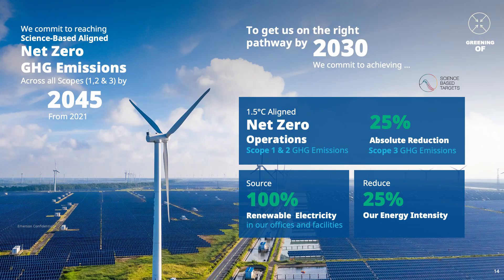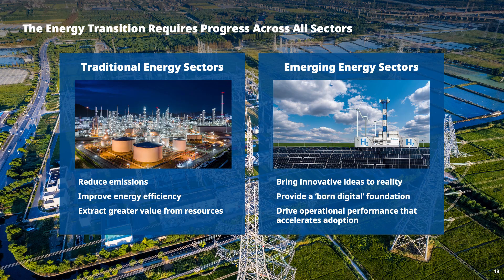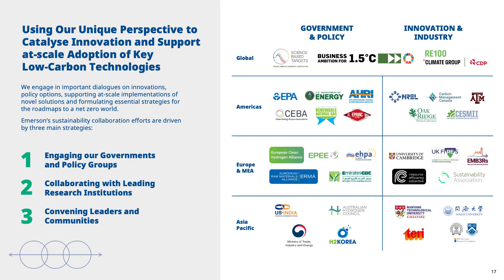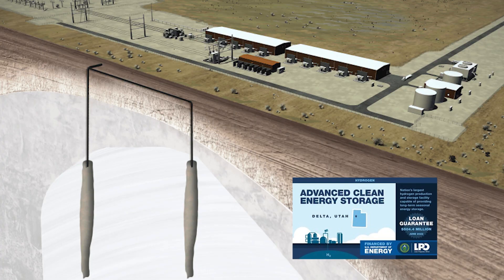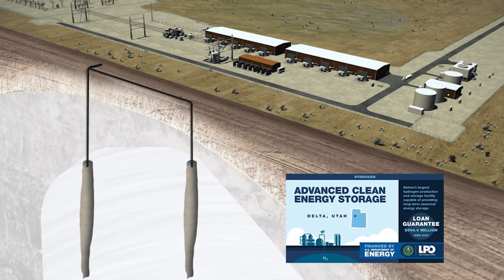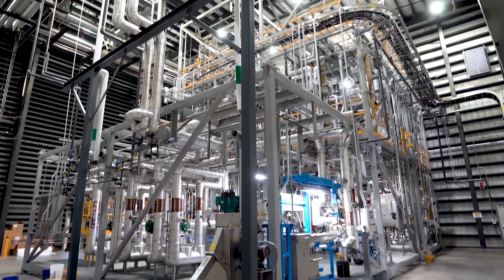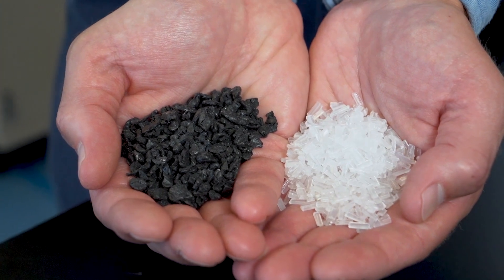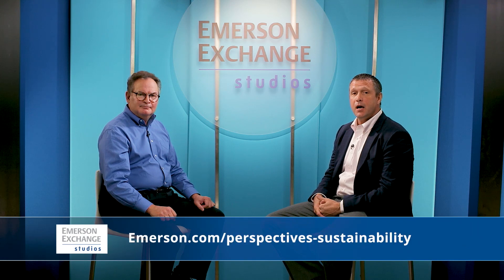Sustainability - Greening Of, Greening By, and Greening with Emerson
Emerson’s Nathan Pettus, President of Process System and Solutions discusses how to build an environmental sustainability framework that will stay relevant well into the rapidly approaching lower-carbon future.